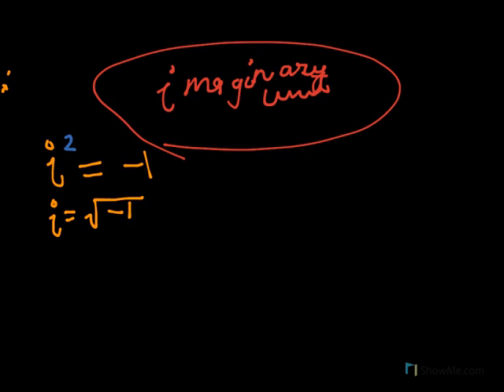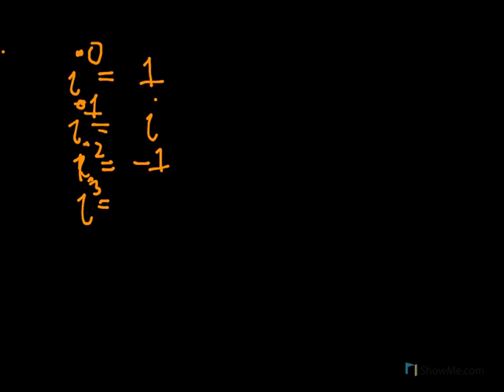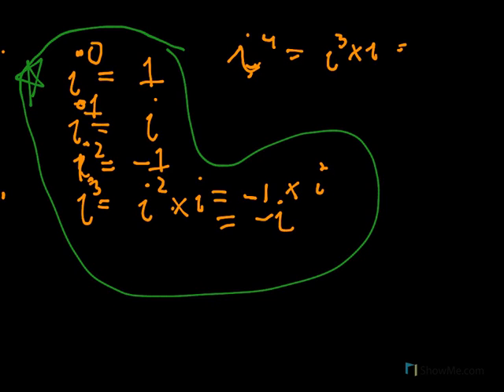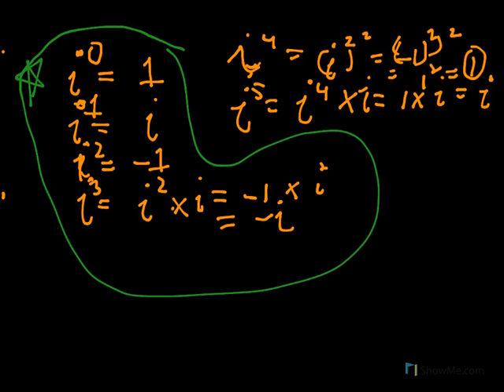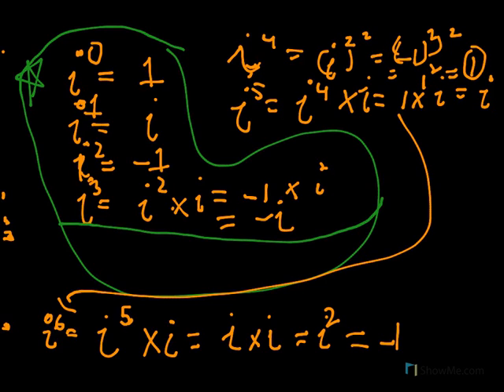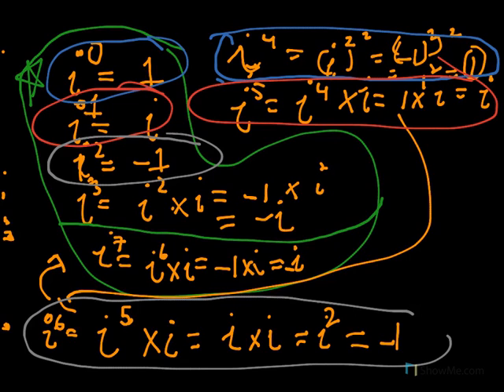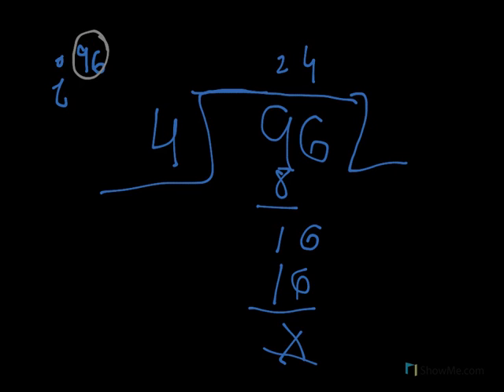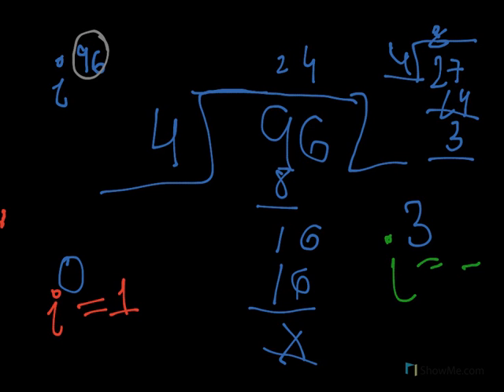Introduction To The Imaginary Unit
In this video I Introduce you to 'i' The Imaginary Unit.